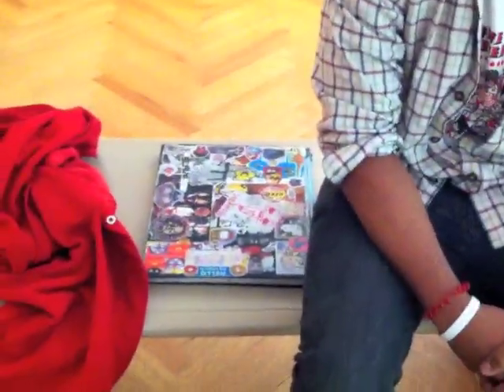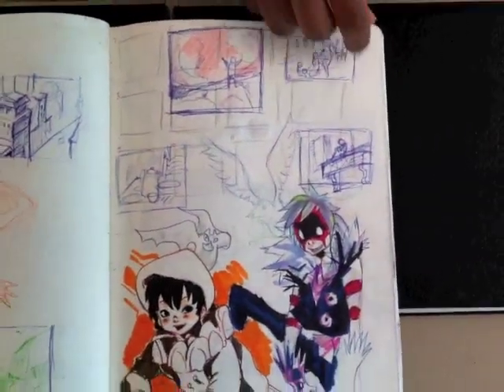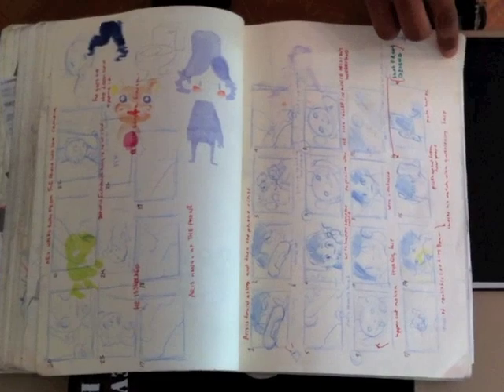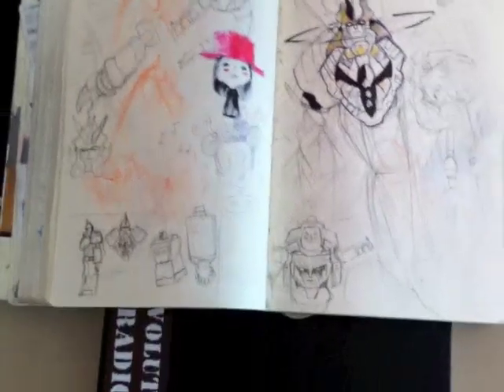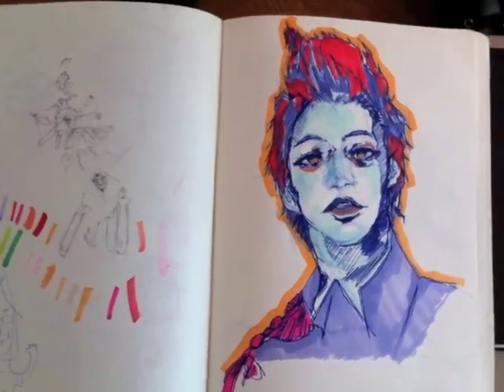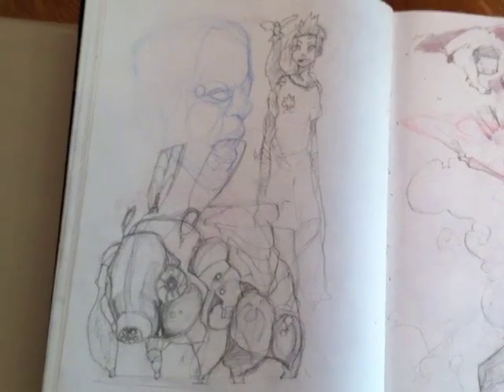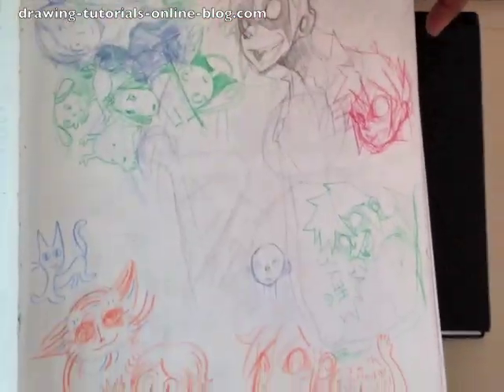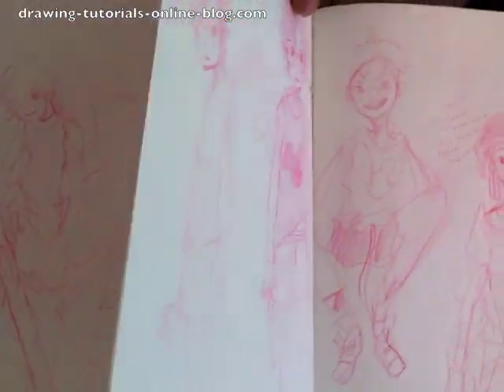Alex's Sketchbook Man On A Mission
Alex was enrolled in both my pre-college and undergraduate animation drawing classes at the School of Visual Arts in Manhattan New York. His growth within two short years has truly been amazing to witness. Just Alex's work ethic alone is inspiring alone. Enjoy checking out Alex's amazing talent.